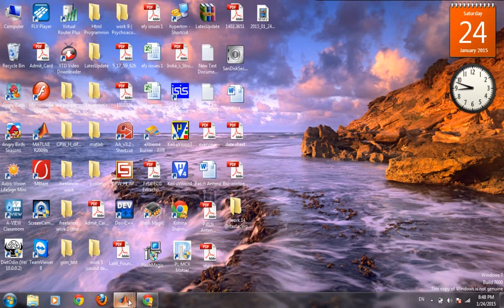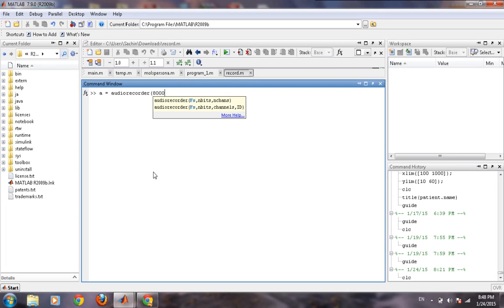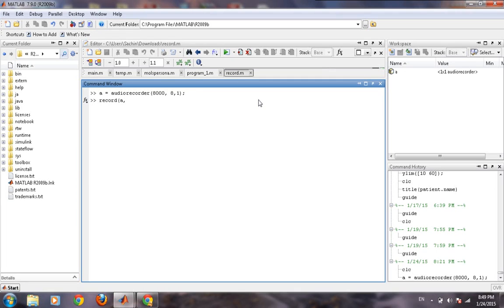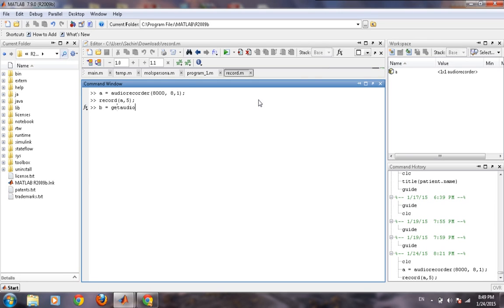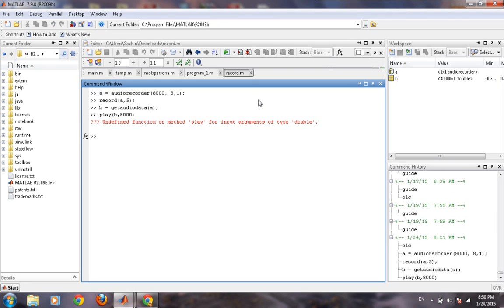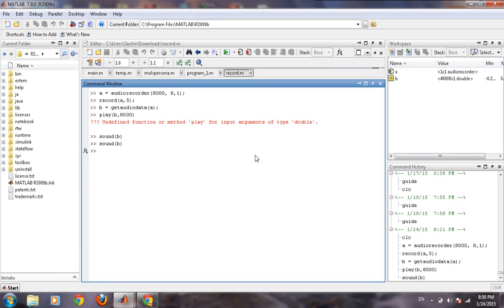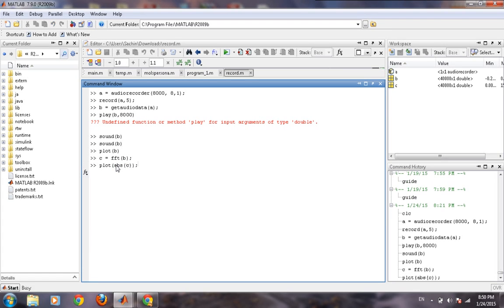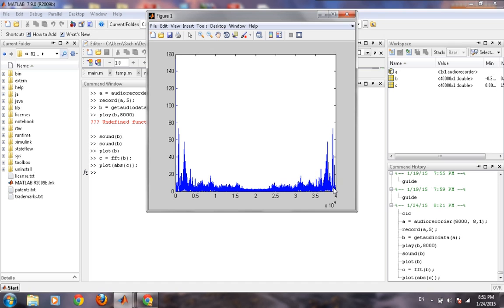How to record sound and do spectral analysis in Matlab???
This tutorial video describes the procedure for sound recording and FFT of the sound in Matlab...(This is enhanced version of previous one with better sound)..